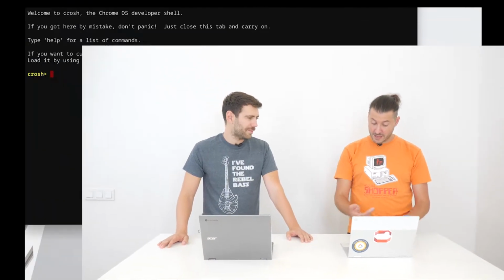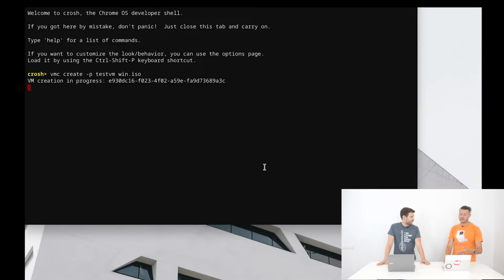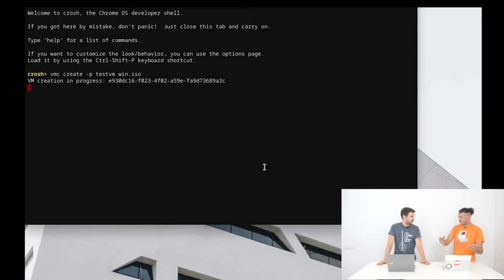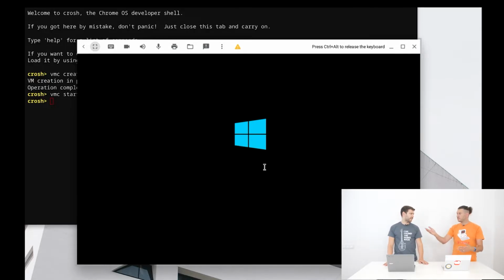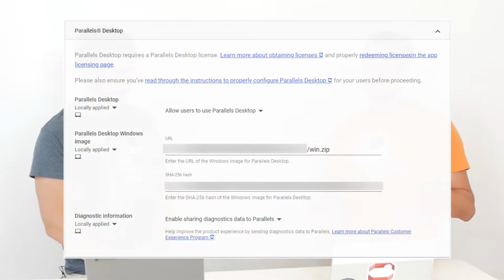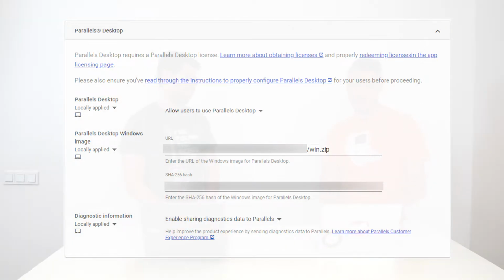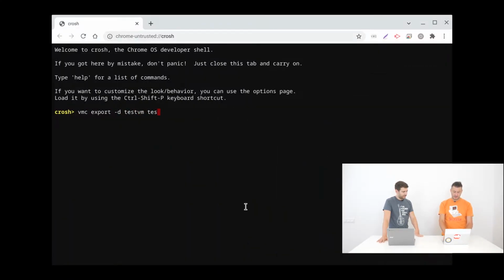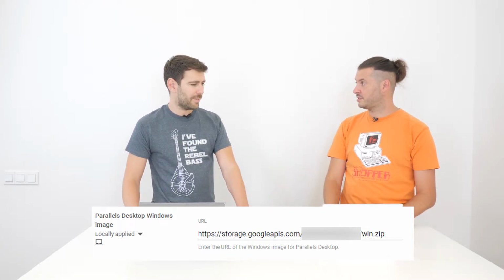Ze kITchen: Microsoft Windows apps on Chromebook with Parallels Desktop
When we are talking with some customers to switch to Chromebooks (ChromeOS), one of the blocker they express is the need to run some Microsoft Windows applications.
Natively on ChromeOS you can run webapp, Android applications, or Linux Applications however if you still need to run some Windows applications there is now a solution - Parallels Desktop for Chromebook.

In this 2nd Episode of Ze Kitchen, Damien will show you how to install and deploy Microsoft Windows 10 on Chromebooks of your company.

As you’ll need as well a Chrome Enterprise licence, you can book a meeting with our sales here if you need it